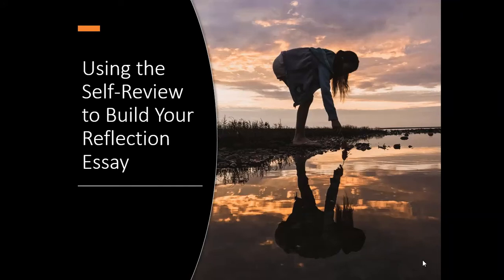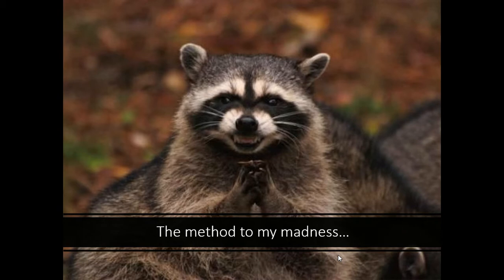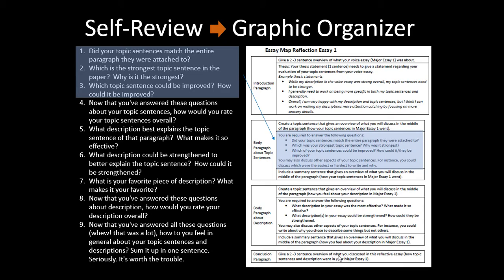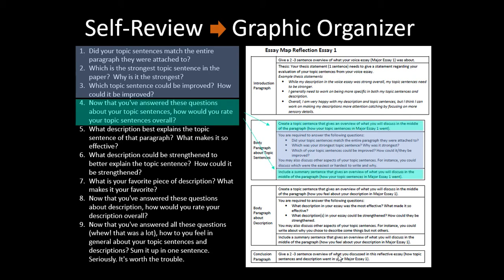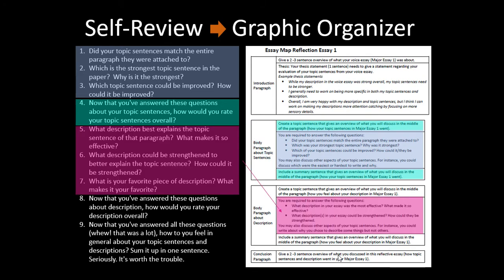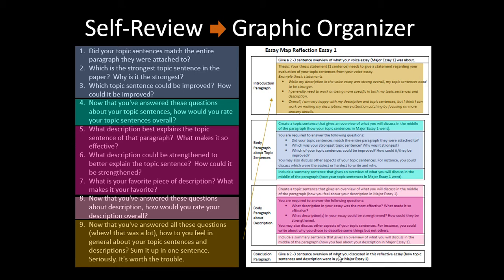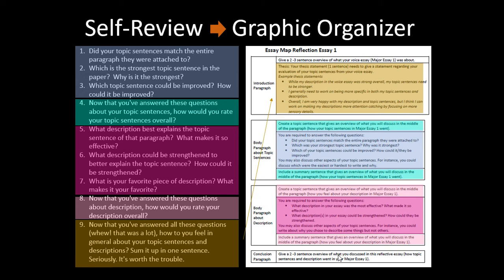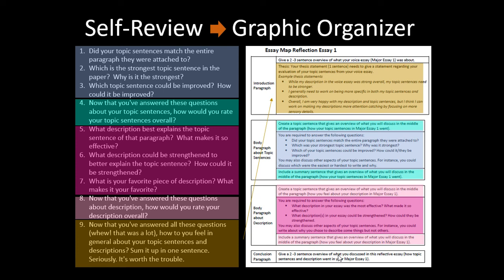Using Self-Review to Build Reflective Essay 1